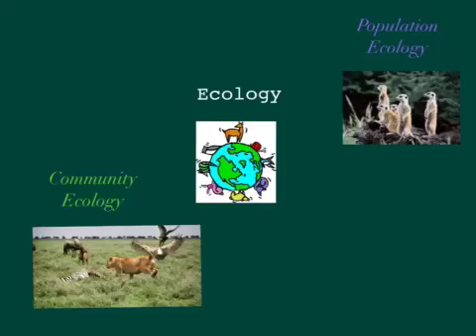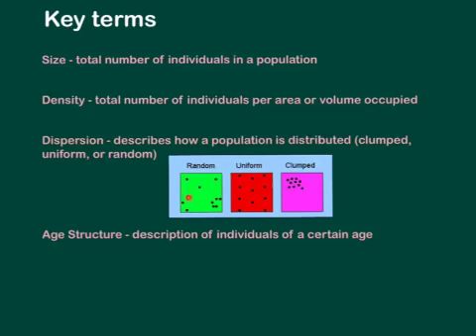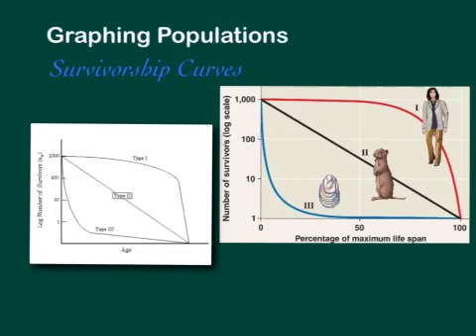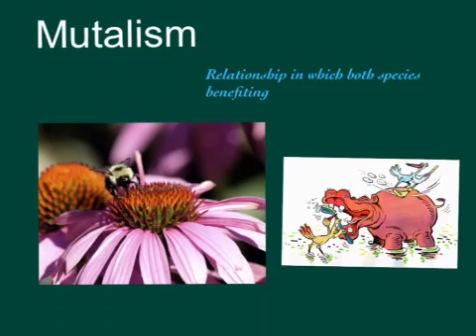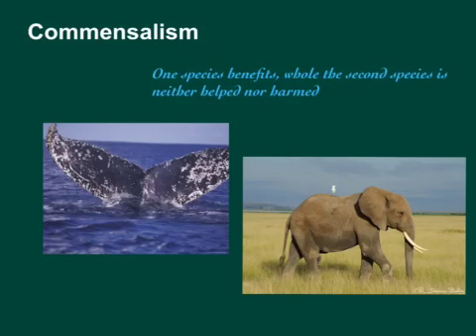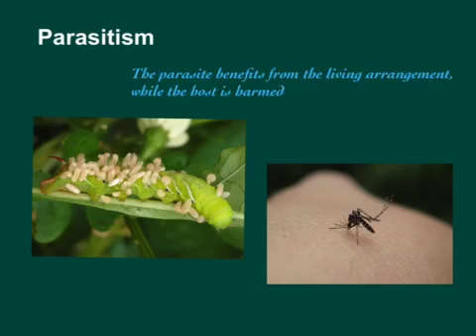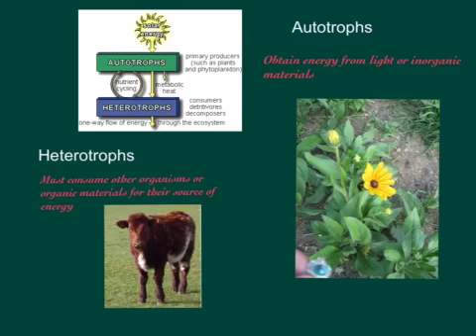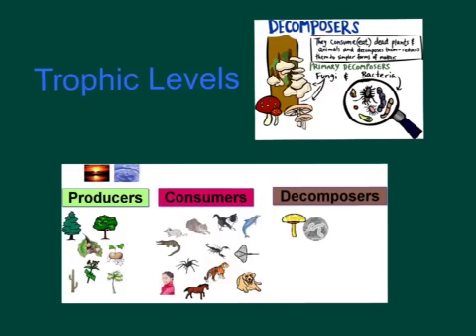Samantha Macias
Ecology